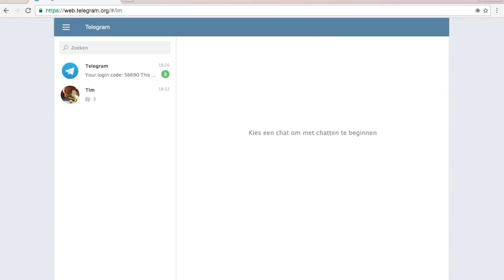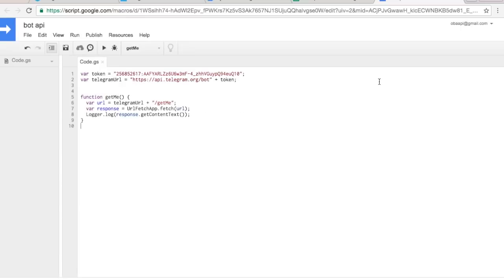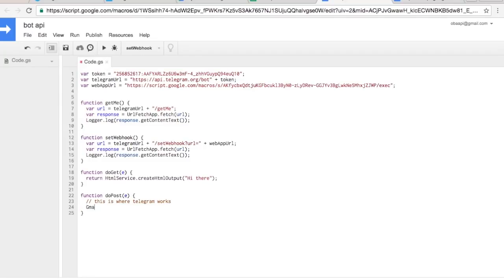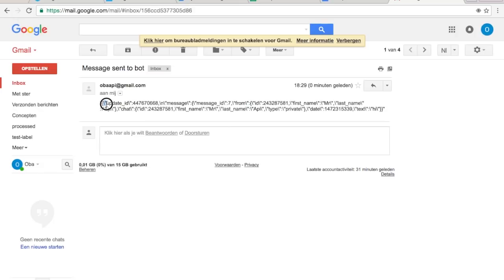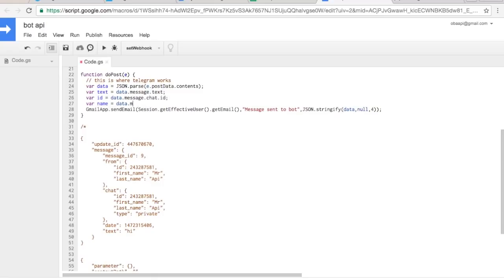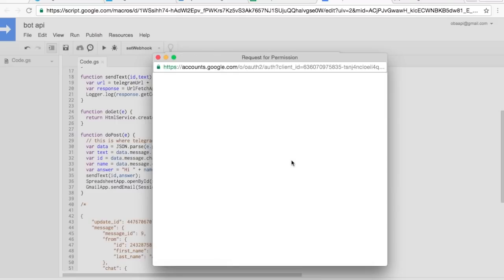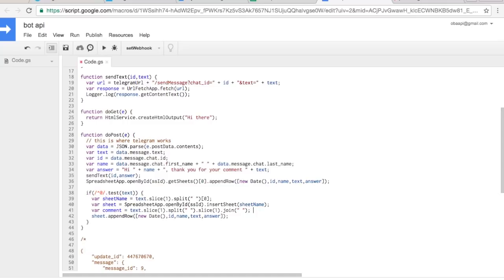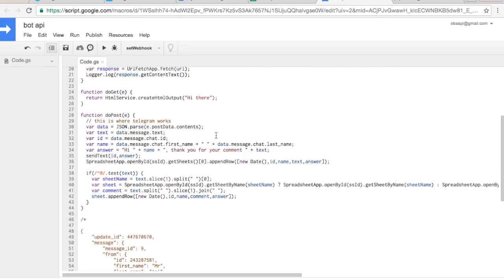Telegram Bot Tutorial: How to connect your Telegram Bot to a Google Spreadsheet (Apps Script)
Connect Telegram Bot to Google Spreadsheet (Google Apps Script).

// FULL SCRIPT BELOW:
// How to connect your Telegram Bot to a Google Spreadsheet (Google Apps Script)
// FILL IN THE GLOBAL VARIABLES token, webAppUrl and ssId

var webAppUrl = ""; // FILL IN YOUR GOOGLE WEB APP ADDRESS
var ssId = ""; // FILL IN THE ID OF YOUR SPREADSHEET

function getMe() {
  var url = telegramUrl + "/getMe";
  var response = UrlFetchApp.fetch(url);
  Logger.log(response.getContentText());

function setWebhook() {
  var url = telegramUrl + "/setWebhook?url=" + webAppUrl;
  var response = UrlFetchApp.fetch(url);
  Logger.log(response.getContentText());

function sendText(id,text) {
  var url = telegramUrl + "/sendMessage?chat_id=" + id + "&text=" + text;
  var response = UrlFetchApp.fetch(url);
  Logger.log(response.getContentText());

function doGet(e) {
  return HtmlService.createHtmlOutput("Hi there");

function doPost(e) {
  // this is where telegram works
  var data = JSON.parse(e.postData.contents);
  var text = data.message.text;
  var id = data.message.chat.id;
  var name = data.message.chat.first_name + " " + data.message.chat.last_name;
  var answer = "Hi " + name + ", thank you for your comment " + text;
  sendText(id,answer);
  SpreadsheetApp.openById(ssId).getSheets()[0].appendRow([new Date(),id,name,text,answer]);

  if(/^@/.test(text)) {
    var sheetName = text.slice(1).split(" ")[0];
    var sheet = SpreadsheetApp.openById(ssId).getSheetByName(sheetName) ? SpreadsheetApp.openById(ssId).getSheetByName(sheetName) : SpreadsheetApp.openById(ssId).insertSheet(sheetName);
    var comment = text.split(" ").slice(1).join(" ");
    sheet.appendRow([new Date(),id,name,comment,answer]);